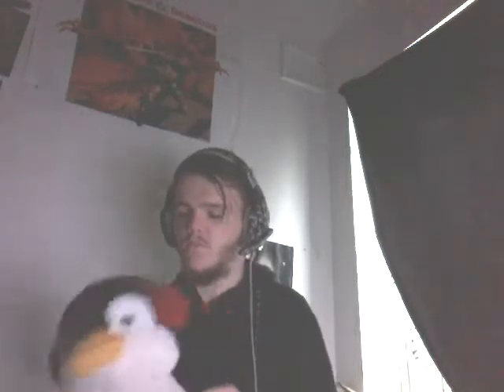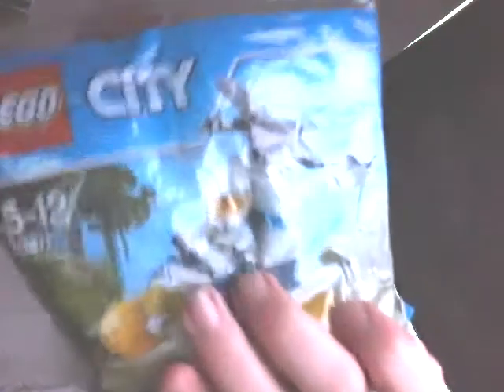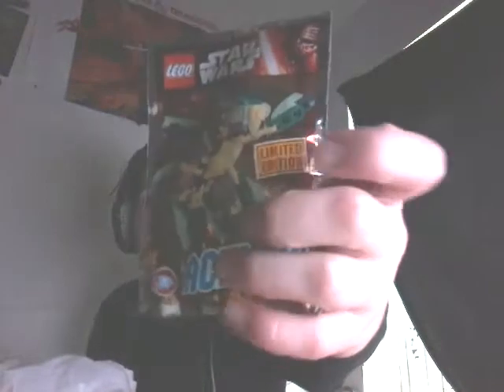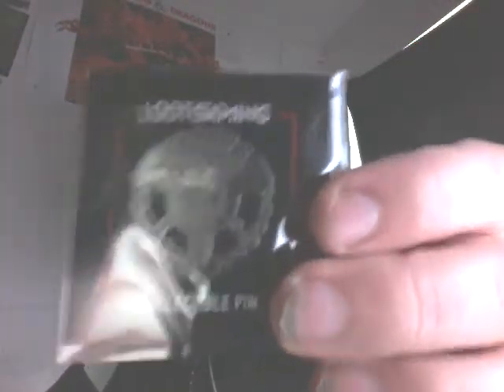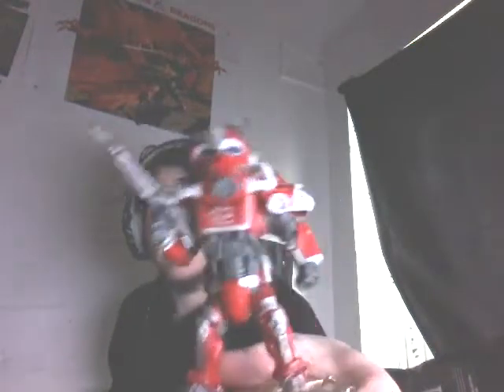What I got this month (birthday edition)